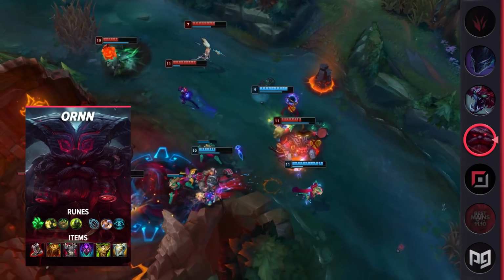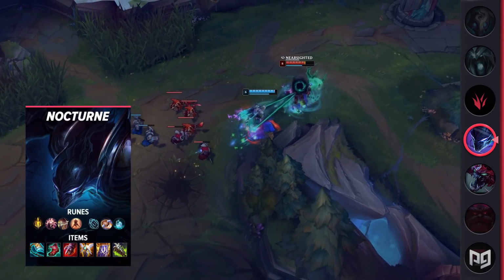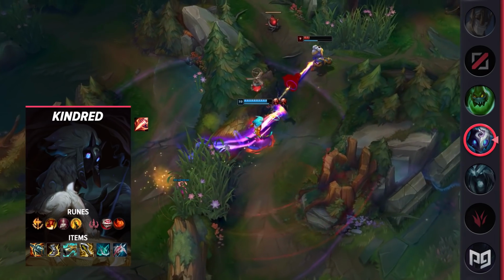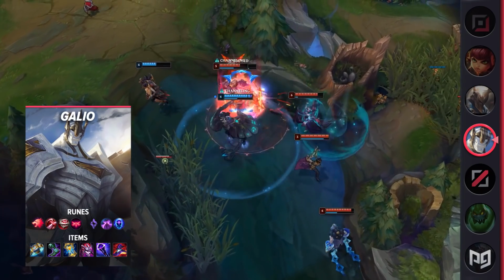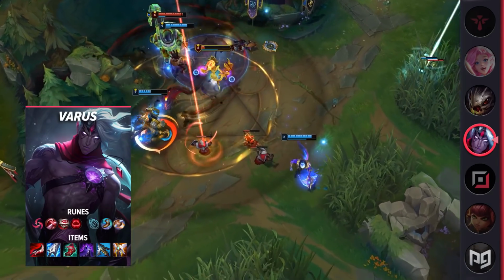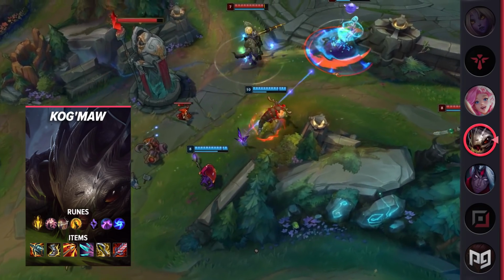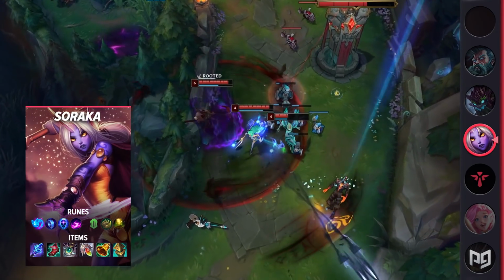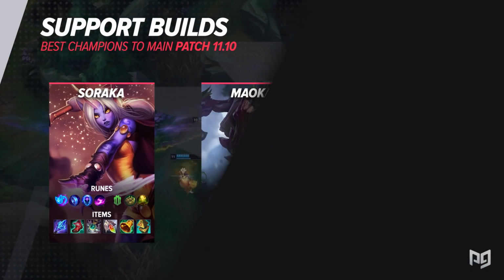3 BEST Champions To MAIN For EVERY ROLE in Patch 11.10 - League of Legends